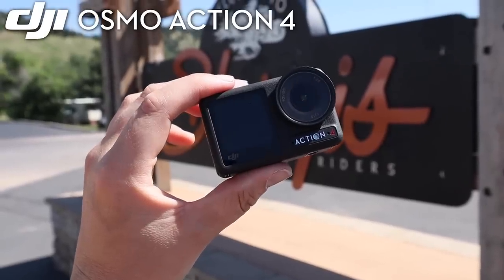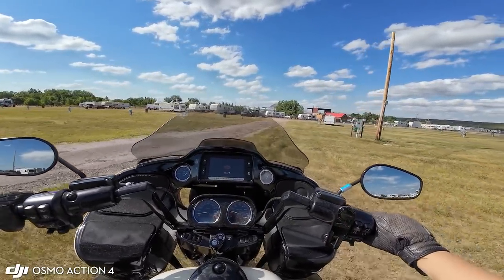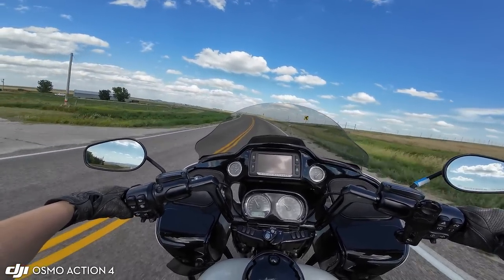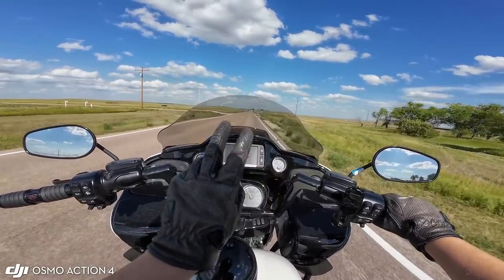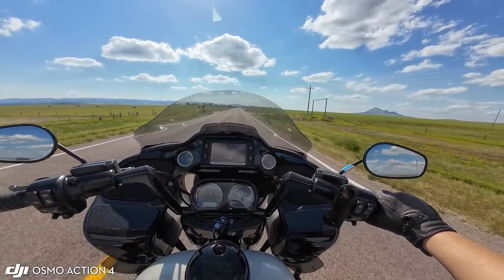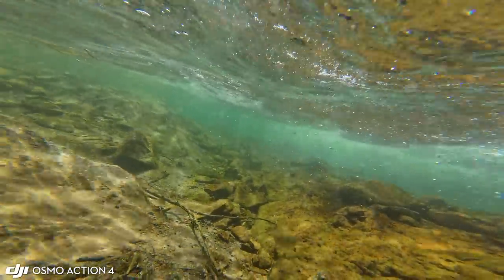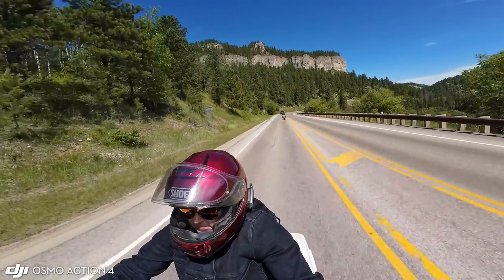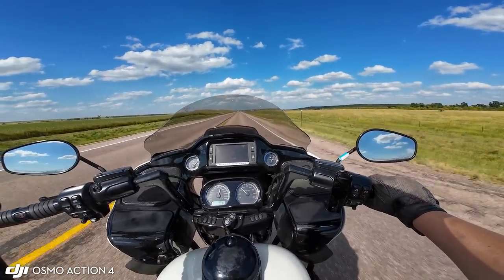Best Motorcycle Camera? NEW DJI Osmo Action 4! Can it solve all my Motovlogging ￼problems?!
Can this NEW DJI Osmo Action 4 change my channel for GOOD? The DJI Osmo Action 4 is the latest innovation in the world of motovlogging, specifically crafted to elevate your YouTube channel to new heights. Packed with cutting-edge features, this action camera promises to revolutionize the way you capture and share your adrenaline-pumping adventures.

With its 4K Ultra-High Definition video recording capabilities, the Osmo Action 4 ensures your motovlogs are nothing short of breathtaking. Every twist, turn, and scenic ride will be captured in stunning detail, immersing your viewers into the heart of the action.

Gone are the days of shaky footage! The Osmo Action 4 comes equipped with RockSteady 2.0 stabilization technology, guaranteeing smooth and stable shots even on the most rugged terrains. Your audience will appreciate the professional quality of your videos as they accompany you on every thrilling journey.

Navigating settings and capturing yourself in the frame is now a breeze, thanks to the dual screens. The front-facing screen lets you effortlessly ensure your shots are framed perfectly, while the main rear touchscreen simplifies controlling the camera's functions.

Superior audio quality is crucial for engaging motovlogs, and the Osmo Action 4 delivers just that with HyperSmooth Audio. Advanced algorithms minimize wind noise and background disturbances, so your voice comes through loud and clear, enhancing your storytelling capabilities.

Fear no weather conditions with the Osmo Action 4's waterproof and rugged design. Rain or shine, this action camera is built to withstand the elements, allowing you to focus on your adventures without worrying about equipment damage.

The DJI Osmo Action 4 is the ultimate motovlogger's companion. Whether you're capturing adrenaline-pumping stunts or serene rides through picturesque landscapes, this feature-packed action camera ensures your YouTube channel stands out from the crowd, captivating your audience and leaving them craving more of your thrilling motovlogs.

- My favorite Action Camera
- Best Microphone
- My Helmet Camera Mount

--- My Personal Motorcycles include a 2009 Harley-Davidson Dyna Super Glide. 96ci, 2018 Harley-Davidson Road Glide Special, 2021 Royal Enfield Himalayan, 2021 BMW R18